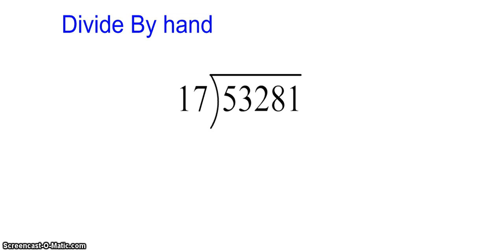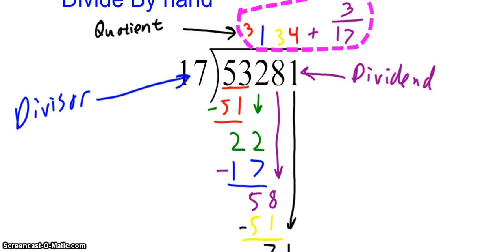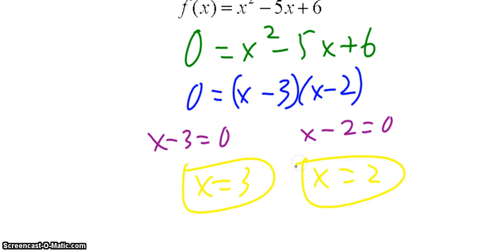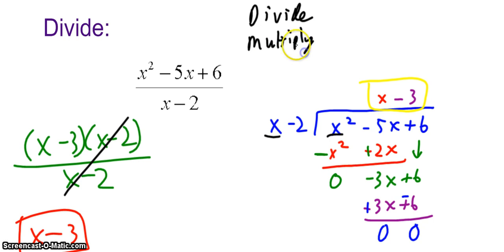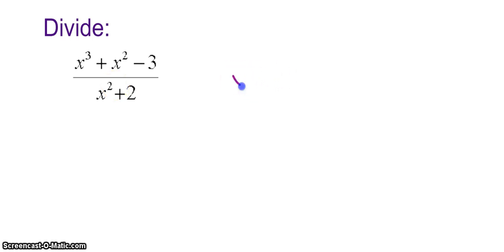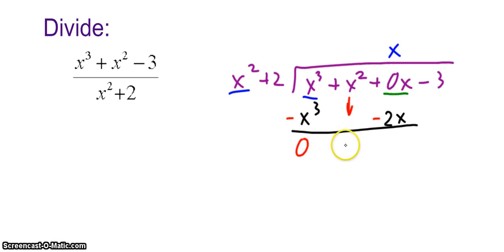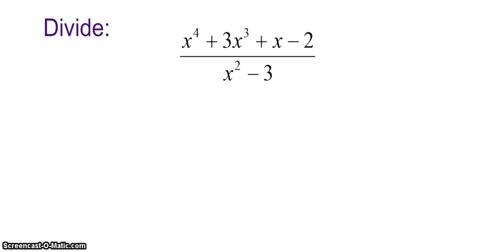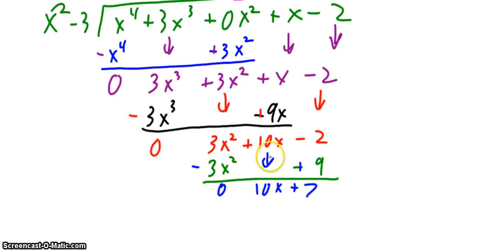Long division of polynomials